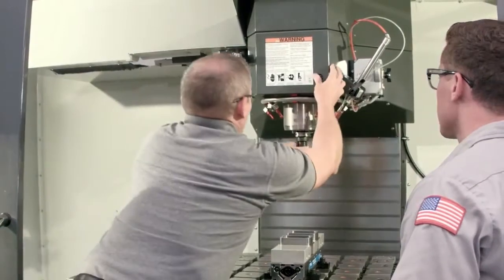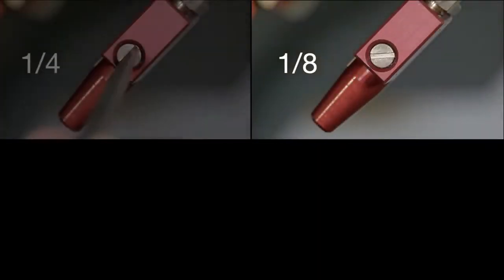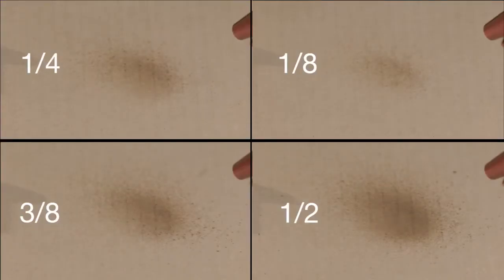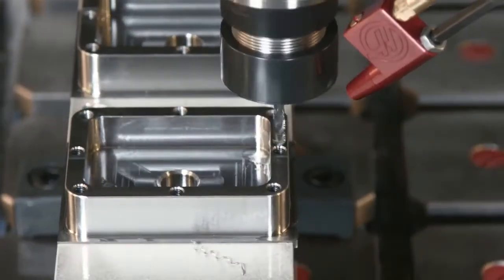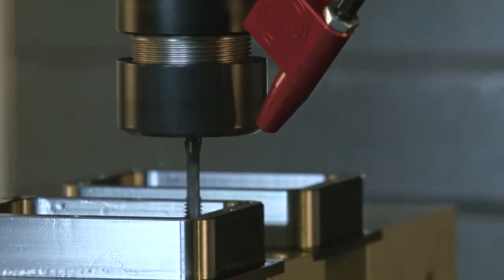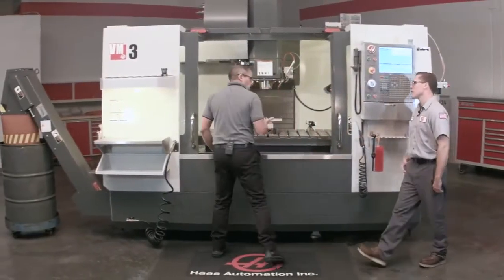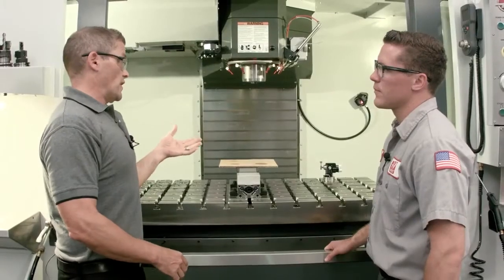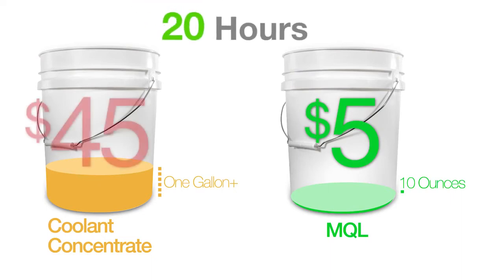El nuevo sistema de engrase mínimo de Haas (MQL)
Un poco de lubricación en la herramienta de corte ahorra tiempo y dinero. El nuevo sistema de engrase mínimo de Haas (MQL) proporciona un flujo constante de aire comprimido y una cantidad pequeña de lubricante directamente en la herramienta, lo que reduce el calor, elimina la viruta y lubrica la pieza. Es una cantidad de aceite mínima, pero es la justa para que sea eficaz. Así se alarga la vida útil de la herramienta y, en algunos casos, elimina la necesidad de usar refrigerante en las operaciones de fresado